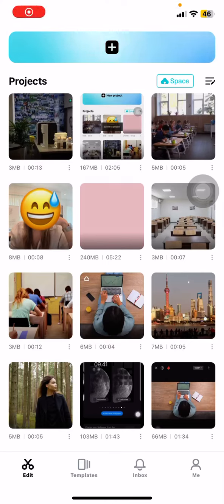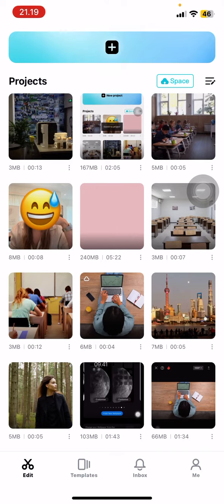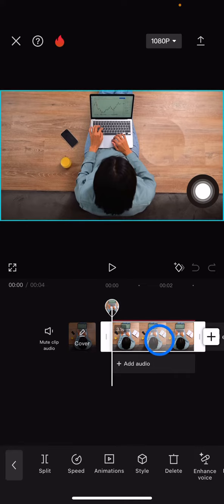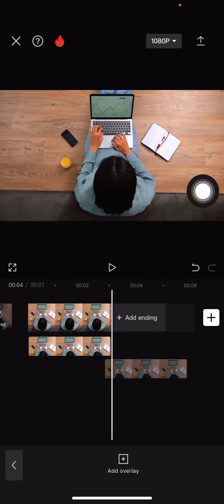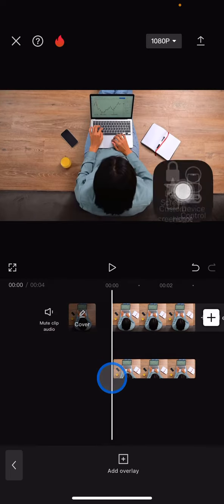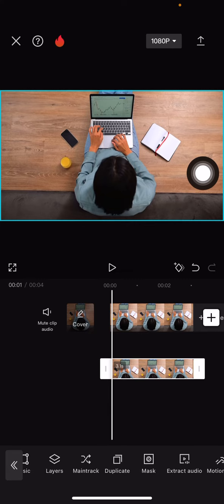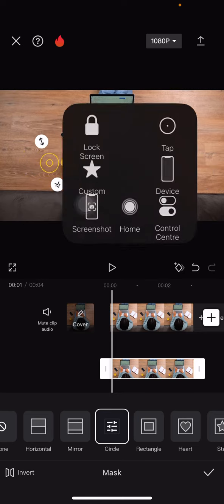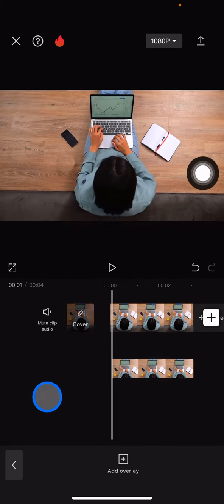❤️ PRO HACKS: How to Remove Objects from Videos in CapCut Mobile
PRO HACKS: How to Remove Objects from Videos in CapCut Mobile. We go pro with CapCut! Learn this hacks to enhance your skill in editing. Tap to the comment section and let us know the results